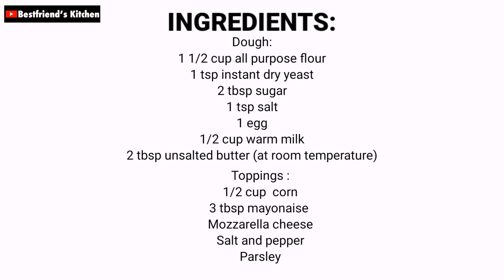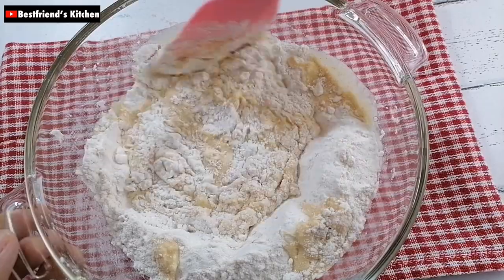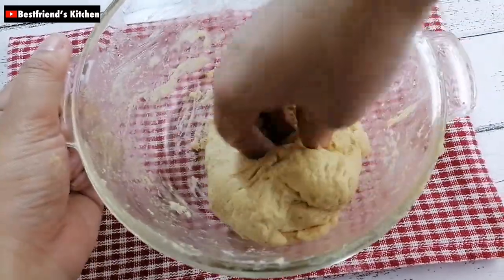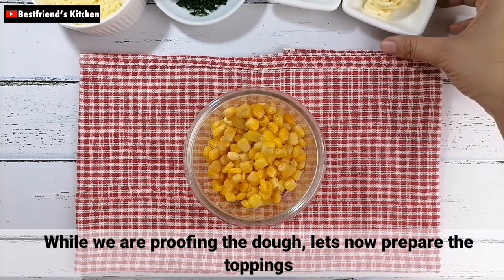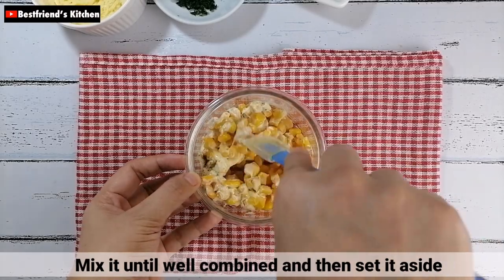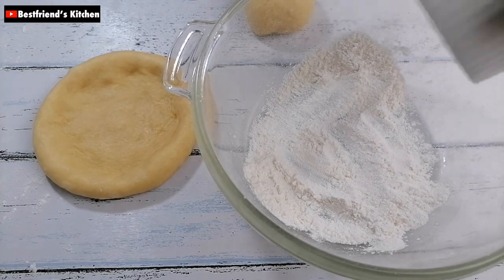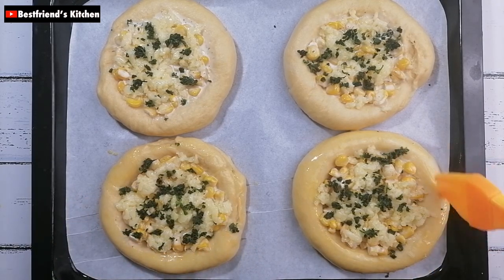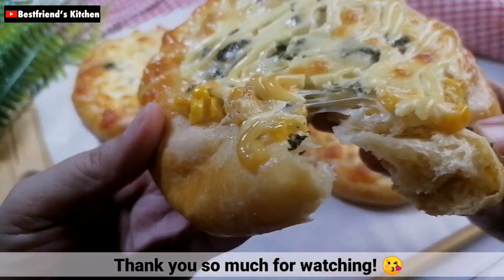BEST RECIPE FOR CHEESY CORN MAYO BREAD | NON-BAKER'S GUIDE | @Bestfriend's Kitchen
We know that very few of us are trying to make bread at home as it is so very hard to make. So today we decided to share with you another easy-to-follow recipe so you would not have a hard time making bread at home. Hope you would like this recipe for cheesy corn mayo bread! 😘

INGREDIENTS:
Dough:
1 1/2 cup all purpose flour
1 tsp instant dry yeast
2 tbsp sugar
1 tsp salt
1 egg
1/2 cup warm milk(120•F )
2 tbsp unsalted butter(at room temperature)
Eggwash

Toppings :
1/2 cup  corn
3 tbsp mayonaise
Mozzarella cheese
Salt and pepper
Parsley

IF YOU LIKE THIS VIDEO 、DONT FORGET TO CLICK THE